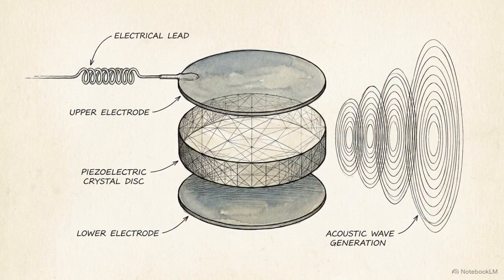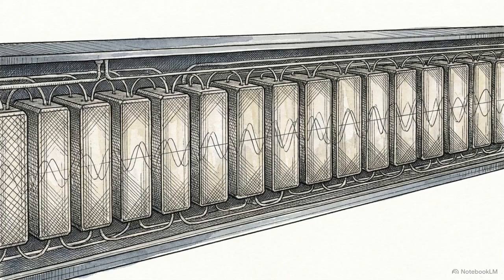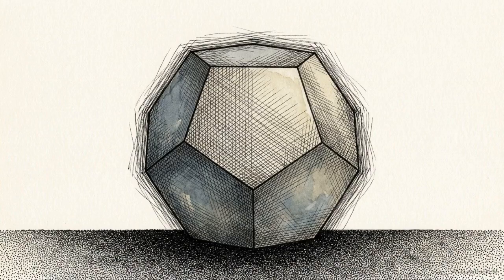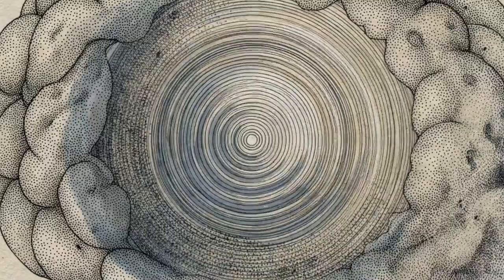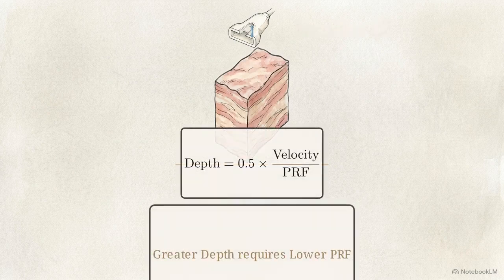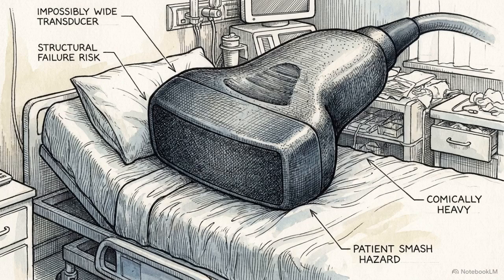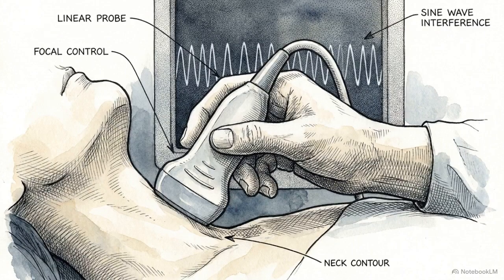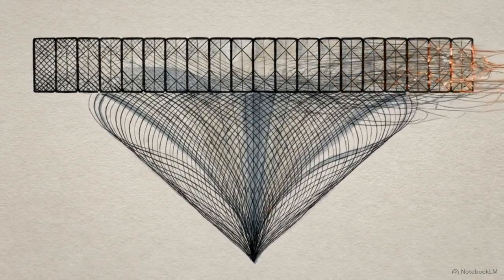Ultrasound Beam Formation Made SIMPLE | Piezoelectric Effect, PRF & Focusing Explained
Master how ultrasound beams are created—from piezoelectric crystals and pulse generation to PRF, depth of view, near field, and electronic focusing. This is the foundation of all ultrasound physics.